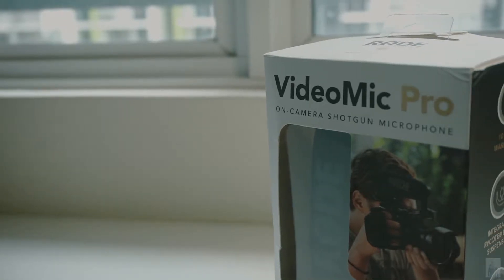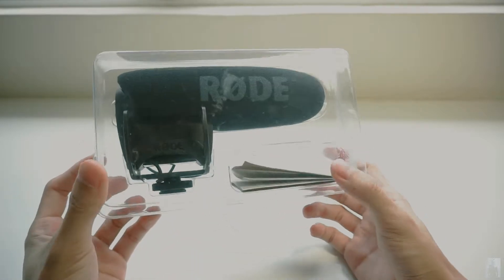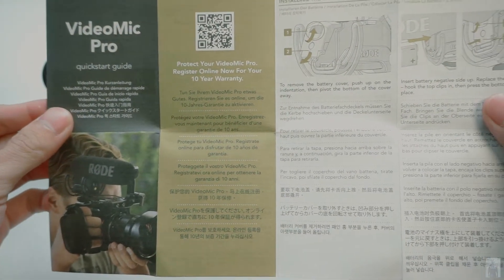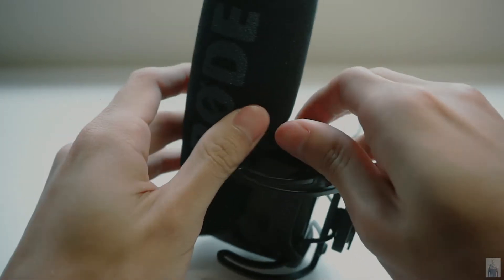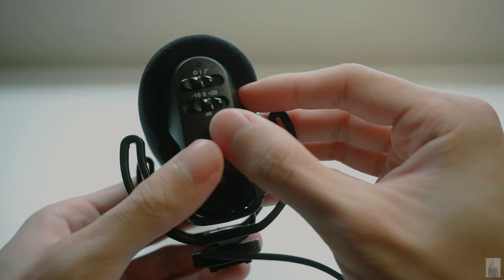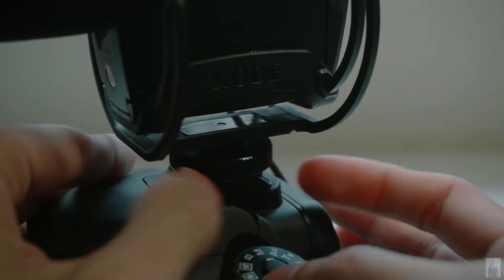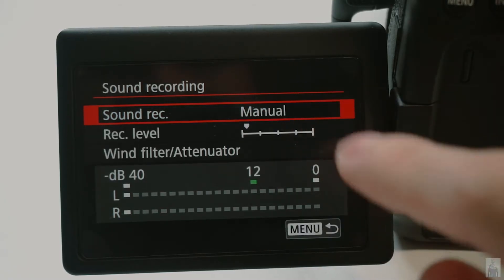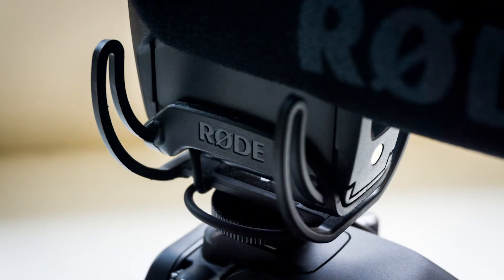Rode Videomic Pro Rycote (Unboxing&Setup)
*This unboxing video was filmed using Sony A6000 with Rode Videomic Pro Rycote as primary audio.

The RØDE VideoMic Pro is a shotgun microphone designed for use with camcorders, DSLR cameras and portable audio recorders. The VideoMic pro is battery powered and provides over 70 hours recording from a single 9V battery. A super-cardioid polar pattern ensures that surrounding audio is minimised, and your recording is focused on the subject in front of the camera.

The integrated Rycote Lyre based shock mounting system separates the VideoMic Pro capsule and electronics from its mount, providing isolation from external physical factors that may cause unwanted rumble and vibrations in the microphone.